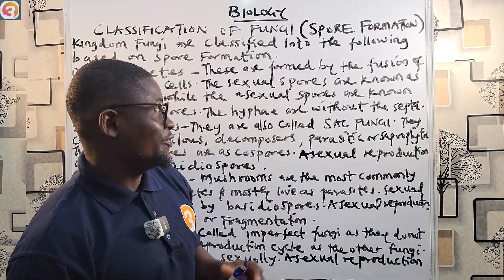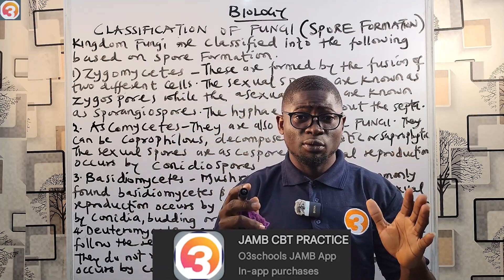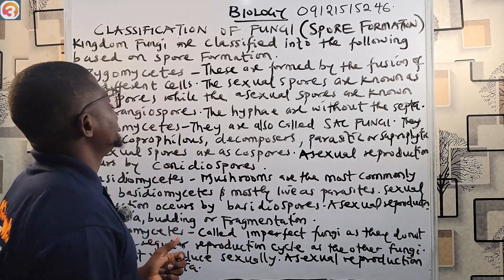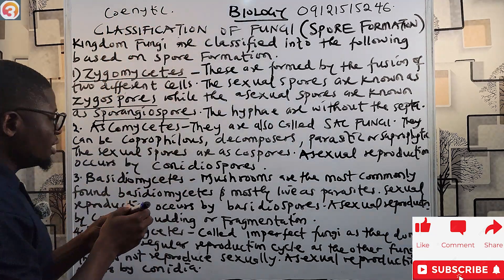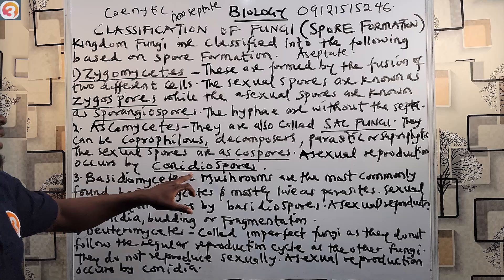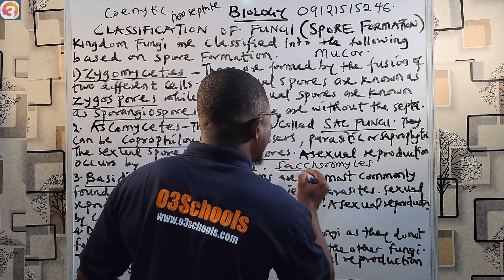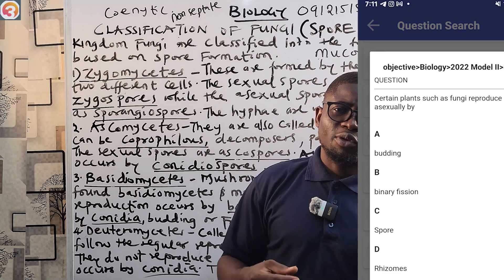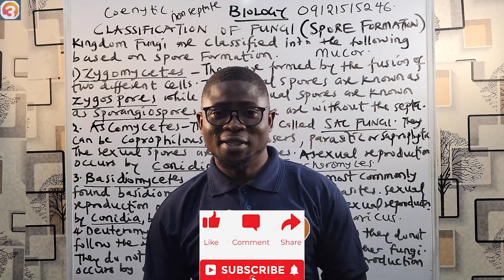JAMB Biology 2025 EP 11 - Classification of fungi Based On Spores Formation + Likely Questions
In this Episode, we learn about the classification of the Kingdom Fungi based on how they form characteristic spores

Learn, Enjoy and Share